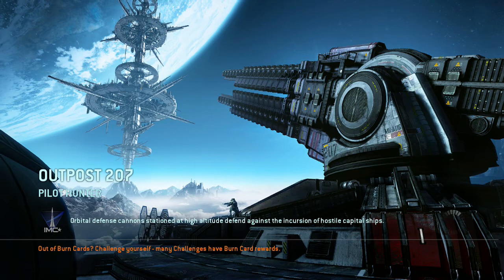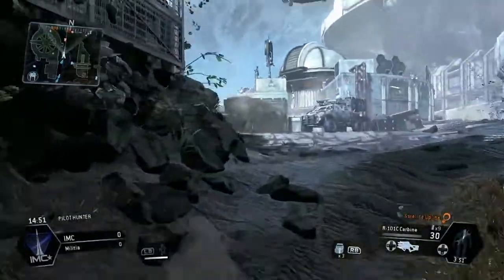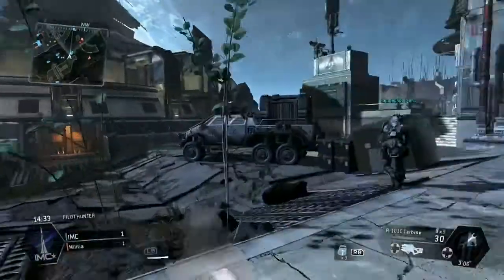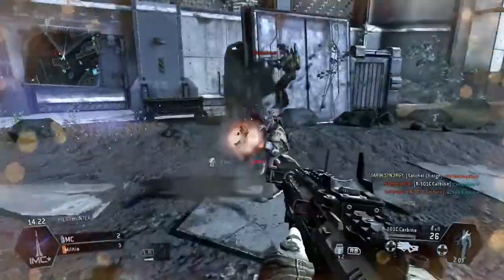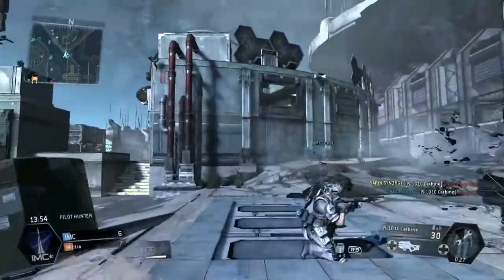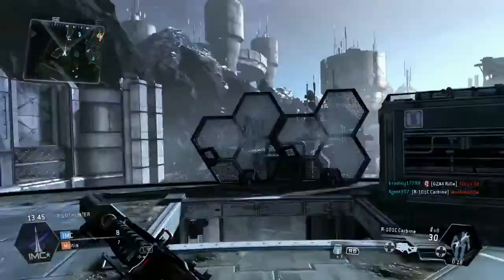Titanfall Gameplay: Synergy Publishes The Game He Got DDOSED In - Say What?!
Hey Guys & Girls What's Going on?
Today I'm Bringing You All The Best Action In Titanfall Domination And Some Insane Footage That is Guaranteed Too Keep You're Attention While Providing Live Commentary

Comments: I will return comments that are made aka I Interact with YOU!

Twitter: @Bboyspook - For Daily Feeds On Brand New Videos Uploads

Facecam? - I'M Working On It! Please be Patient!

Have a specific question but feel too embarrassed too ask??
Well I Have An Answer For YOU, As I will Always Be Checking My Inbox Too Help You Out.

Please guys and girls appreciate that it takes alot of time and effort too edit videos so if you can show some respect and subscribe too me I will happily return the favour Leave your channel Names in my inbox ( Links too Channels ) I will Sub 4 Sub.

Shoutouts: Self-Explanatory you help me I help you, most "big" youtubers do not take any time out once they have become big but I promise too always help others out as they have helped me.